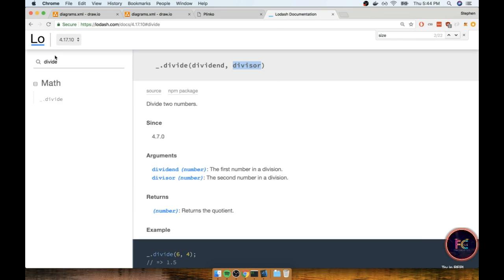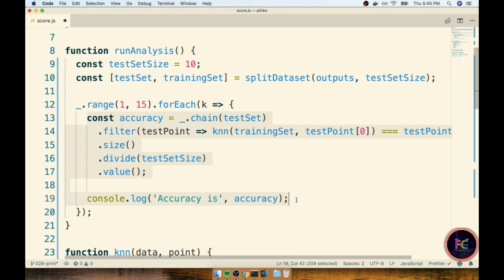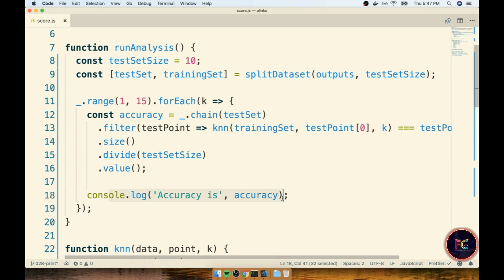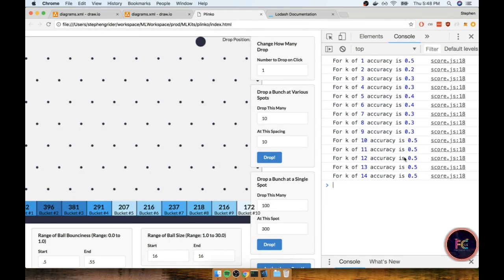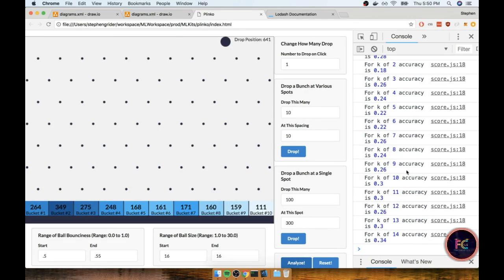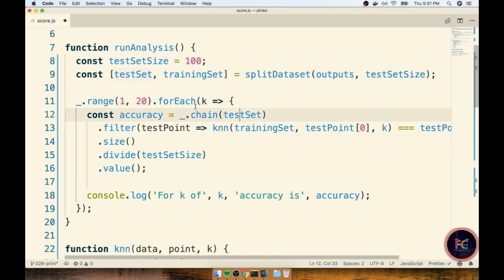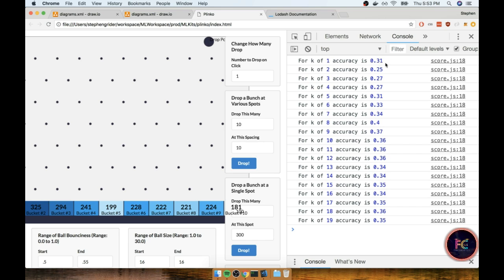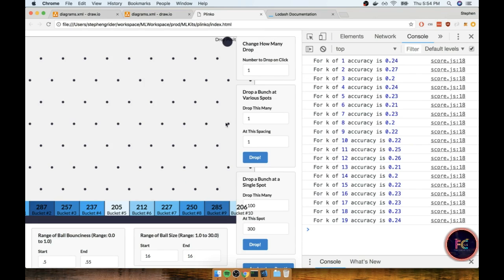22 - Investigating Optimal K Values | Machine Learning with Javascript Complete Tutorial